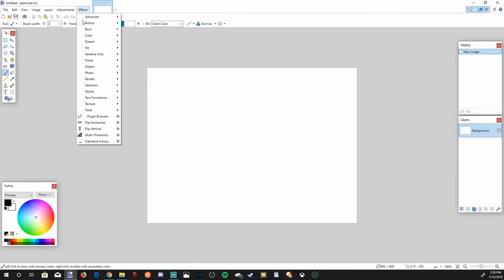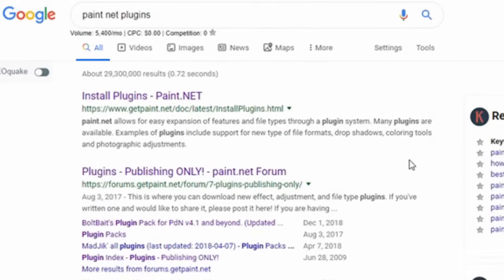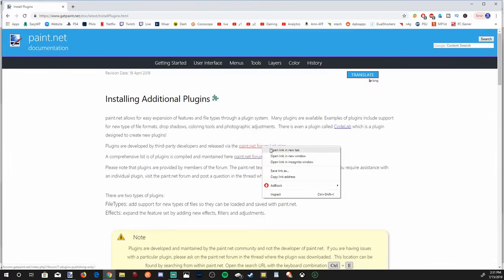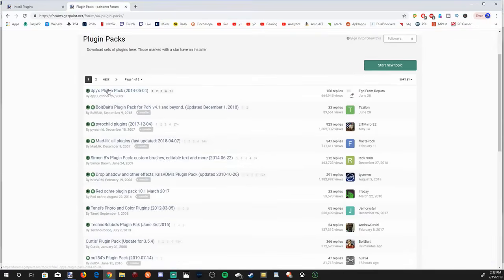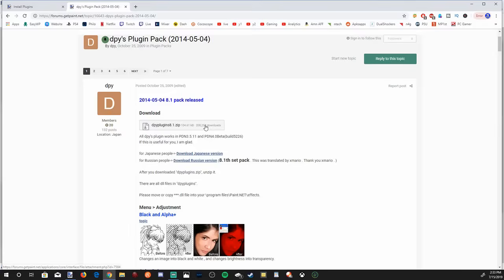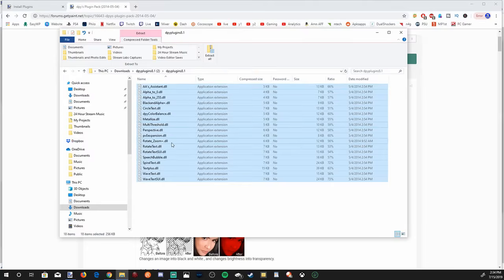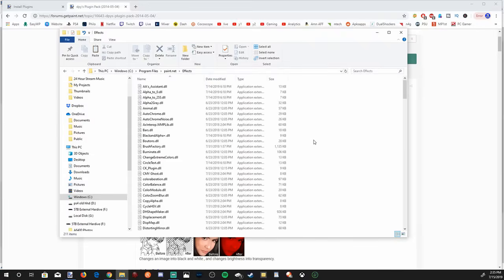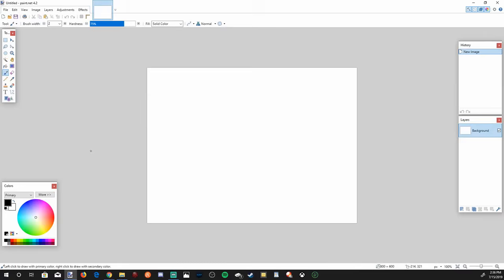How to Install Paint Net Plugins Pack & Effects FREE! | (Beginner's Tutorial)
Do you want to know how to get some of the BEST PLUGINS for Paint net right when you download Paint net? Get FREE PLUGIN PACKS for Paint Net fast! Instead of downloading each plugin one by one, plugin packs offer you dozens of amazing effects all in one simple download. With this, you can get some effects like flip, outline, drop shadow and color balance options!

Paint Net is one of the best FREE ALTERNATIVES to Photoshop! With the effects addons, you have unlimited amount of creativity at your expense. ...